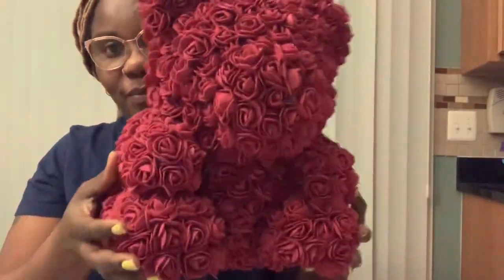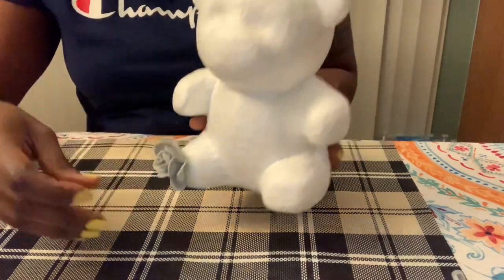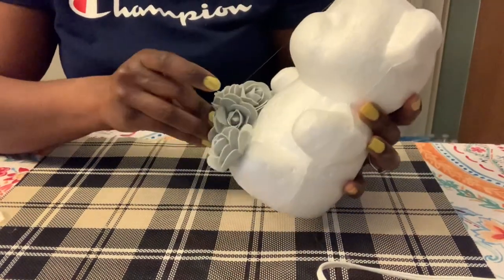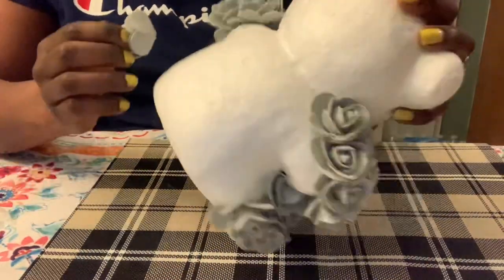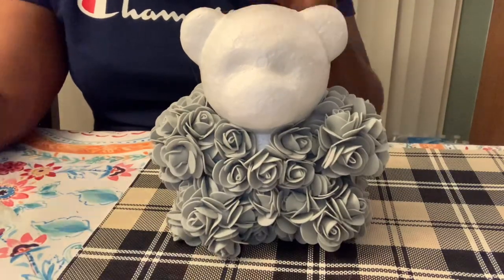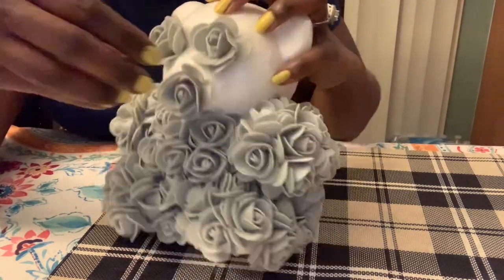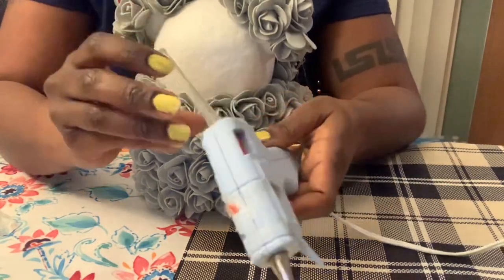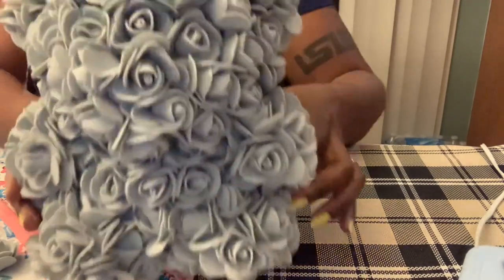Rose Flower Bear Teddy Bear/ Best Gift for Birthday, Valentines Day, Baby shower, and Anniversary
Bonjour tout le monde today video I decoded to make a teddy bear rose flower I really enjoyed make it, guy trust me its a lot of fun making this,. This is a Cheap, Quick and an Easy and Inexpensive Home Decorating Idea Home Decoration Idea for 2020.
It is the perfect gift for Valentine’s Day or as an anniversary, baby shower gift. It is actually super easy to make. Just beware of the hot glue gun because I ended up slightly burning myself several times.
Rose Teddy Bear DIY Accessories: Glue Stick Glue
                                                               Foam Rose Flower,
                                                                Glue Gun,
                                                                Teddy Bear Foam
                                                                Ribbon Optional
This inexpensive DIY Rose Bear Home Decor idea adds a touch of Glam to the overall Decor in the Home on a budget.